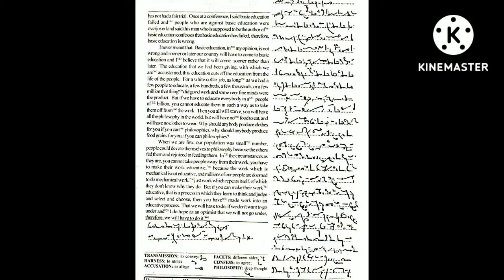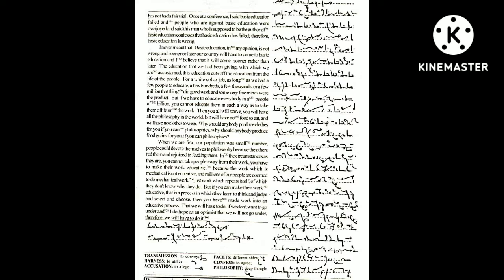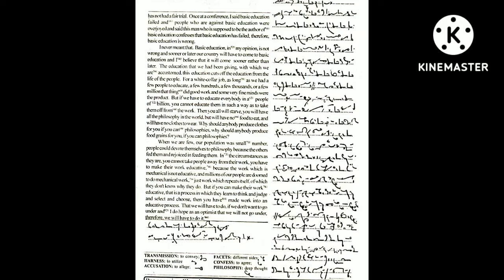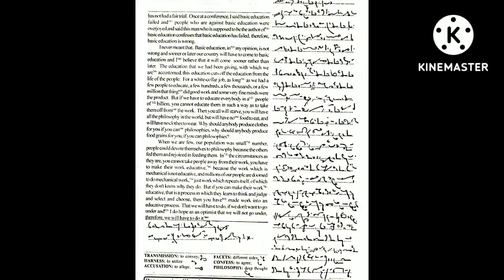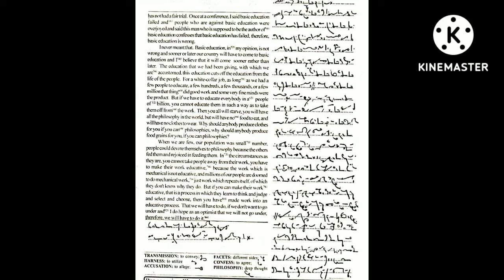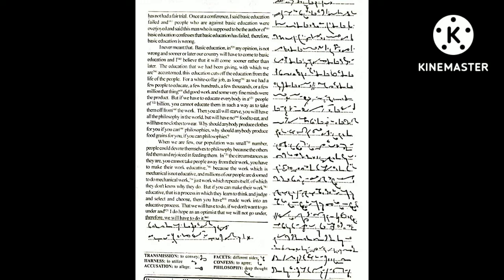90 WPM PROGRESSIVE MARCH MAGAZINE EX - 14 (2)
PDF link:-

1) Pitman Shorthand instructor and key
                 OR
2) Pitman Shorthand new era course with key

* English Section.
* 1) A mirror of common errors
* 2) Plinth to Paramount
* 3) SP Bakshi objective General English
* 4) Lucent General English
* 5) Oxford Practical English Usage by Michael Swan
* 6) SSC Kiran Publications previous years
* 7) MB publications (Ajay K Singh)
* 8) Oxford Practical English Grammar
* Reasoning Section
1) Kiran Publications Previous years
2) RS Agrawal A modern Approach to Verbal and Non Verbal Reasoning.
3) Any good YouTube channel like Adda, Mahendras, Priyal mam.

* GK Section
1) Lucent GK
2) Lucent objective
3) Lucent General science
4)NCERT 9-10 STD for Biology, History
5) Self-made notes
6)For current affairs - Speedy's Current affairs & Pratiyogita Darpan.